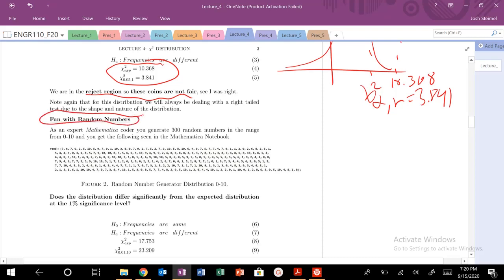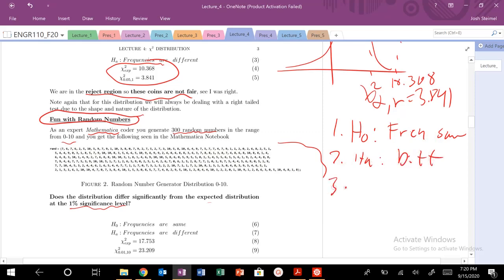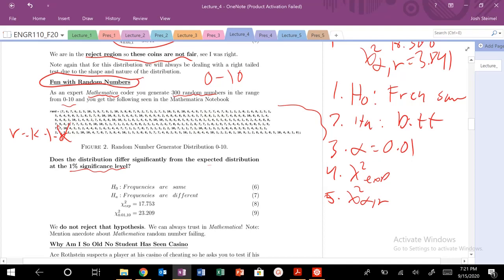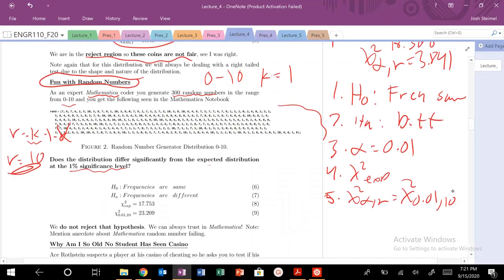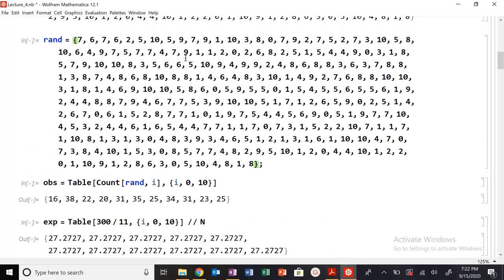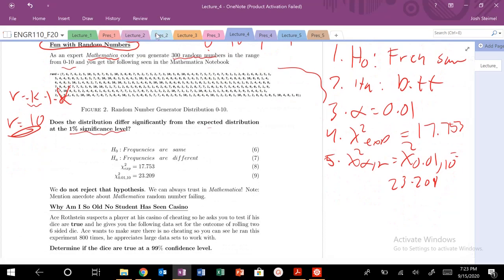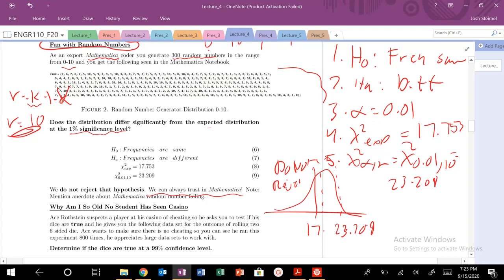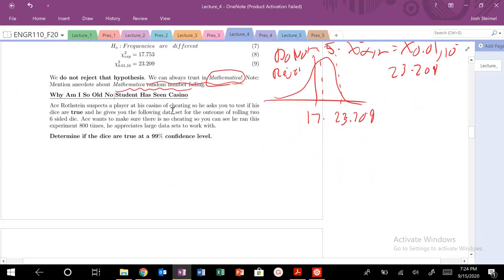Lecture 4: Chi-Squared Random Number Generator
Chi-Squared test with random number generator.